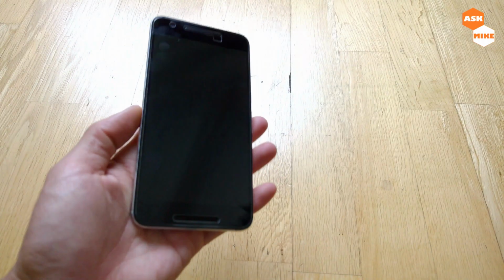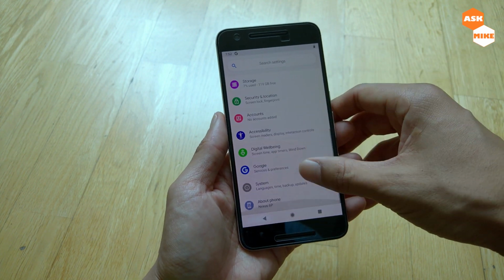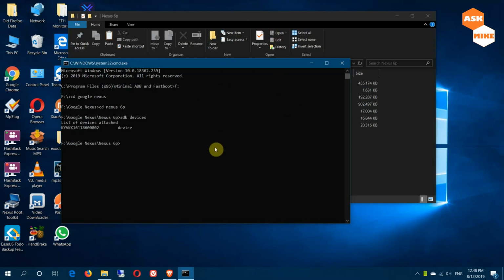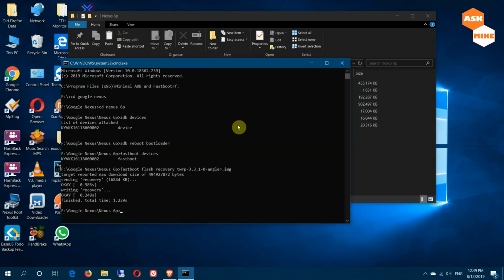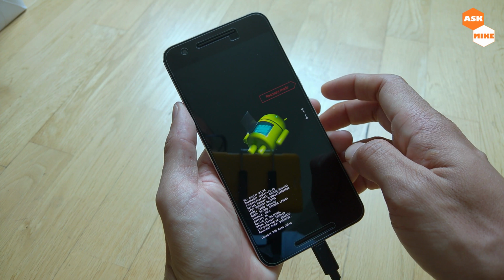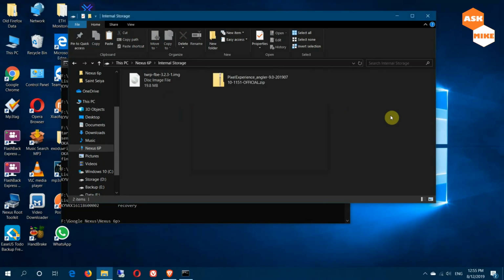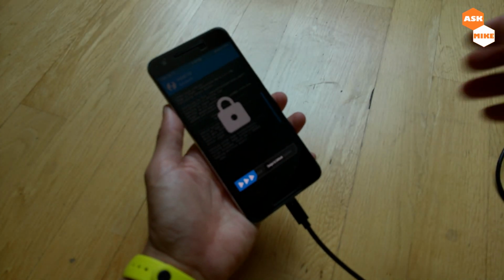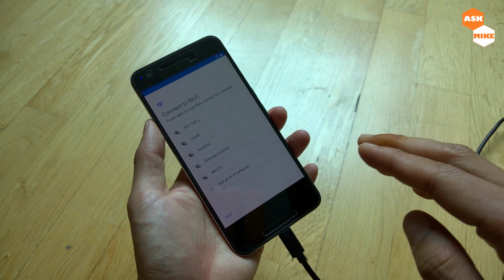Google Nexus 6P Flash Pixel Experience ROM Android 9 Pie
This is a step by step tutorial to flash Pixel Experience ROM to your Google Nexus 6P. Enjoy!